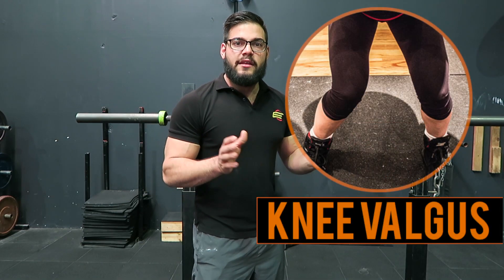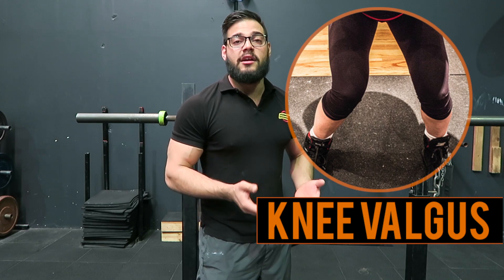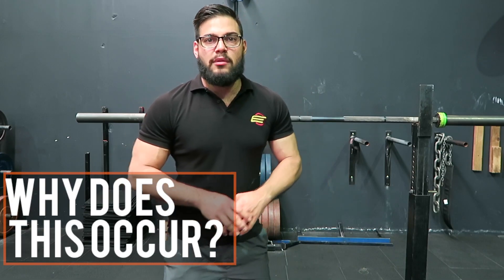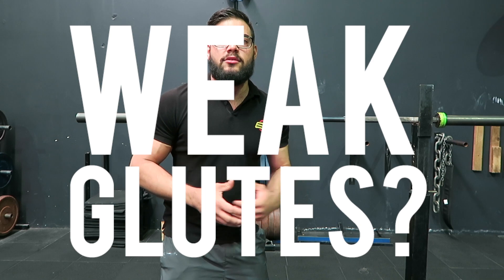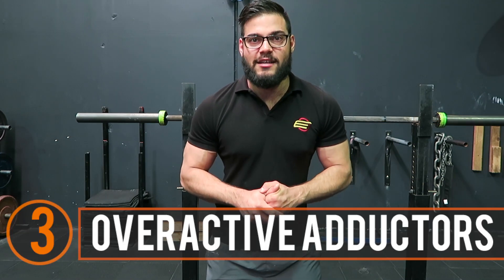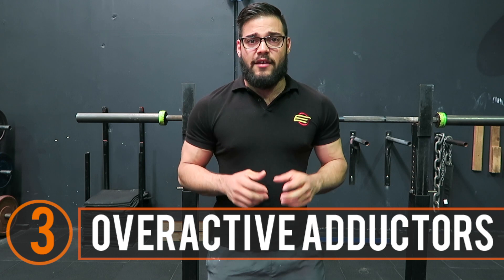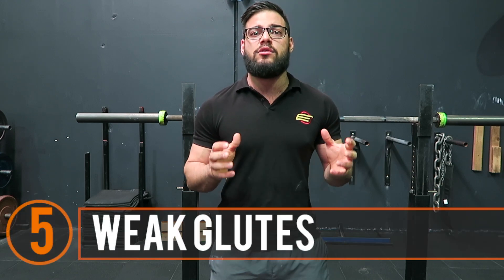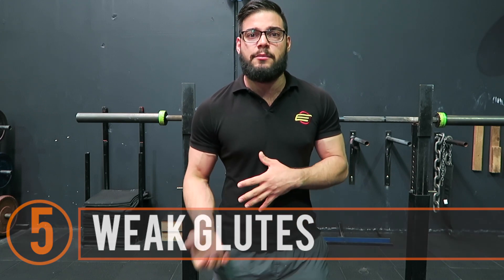How to fix Knee Valgus in your squat?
"Knee valgus is also referred to as valgus collapse and medial knee displacement. It is characterized by hip adduction and hip internal rotation, usually when in a hips-flexed position (the knee actually abducts and externally rotates). It can also be thought of as knee caving as you sink down into a squat or landing"

In this video EPICs head coach Brandon goes through 5 tips when addressing Knee valgus in an athlete